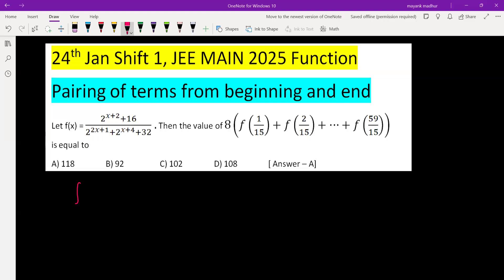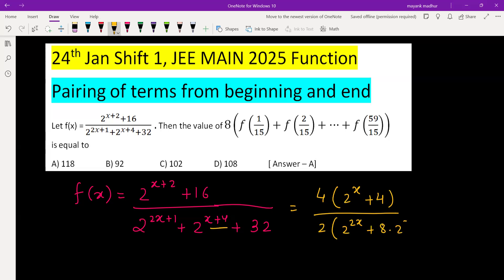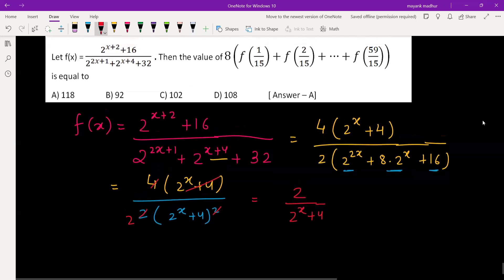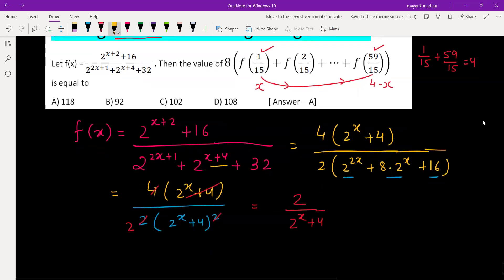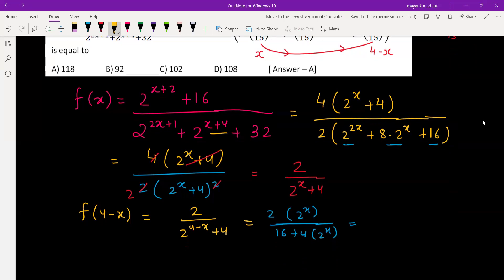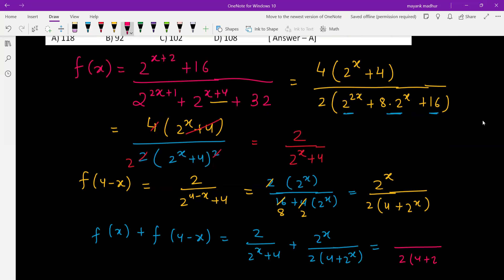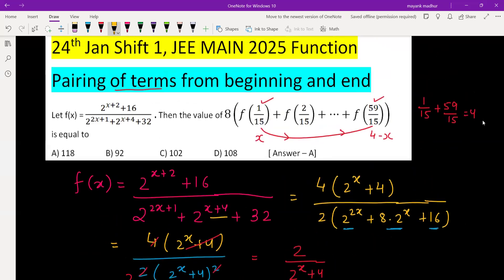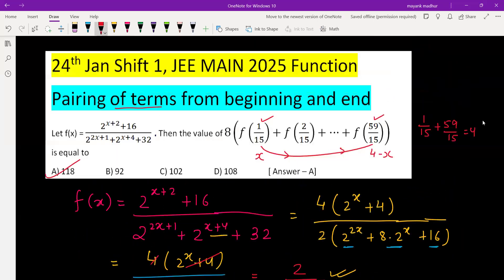Let f(x) = (2^(x+2)+16)/(2^(2x+1)+2^(x+4)+32) . Then the value of 8(f(1/15)+f(2/15)+⋯+f(59/15) ) is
24th Jan Shift 1, JEE MAIN 2025 Function
Pairing of terms from beginning and end
Let f(x) = (2^(x+2)+16)/(2^(2x+1)+2^(x+4)+32)  . Then the value of 8(f(1/15)+f(2/15)+⋯+f(59/15) ) is equal to
A) 118  B) 92  C) 102  D) 108  [ Answer – A]